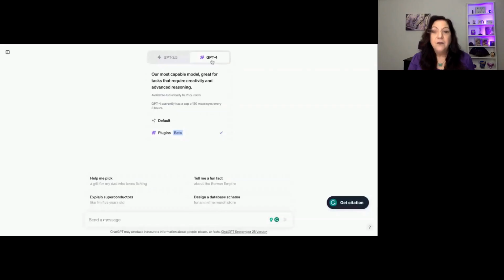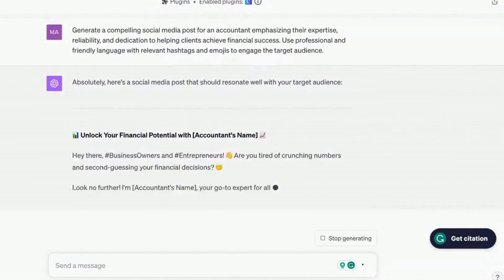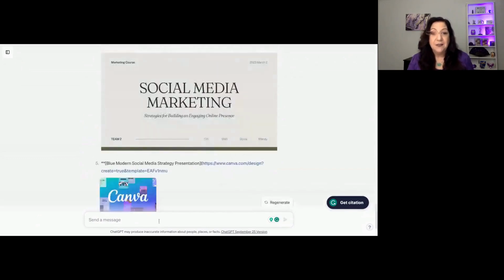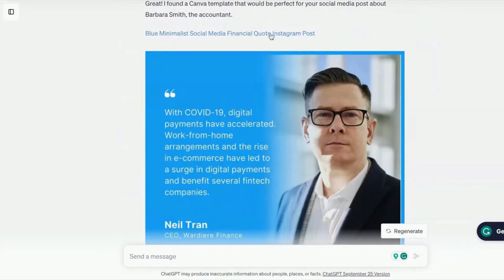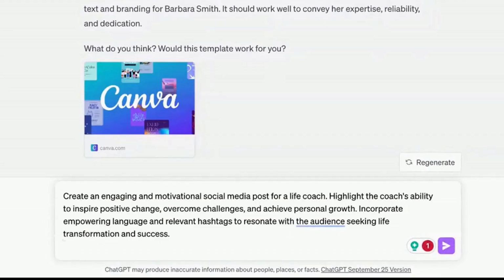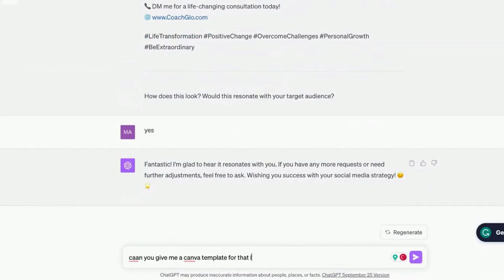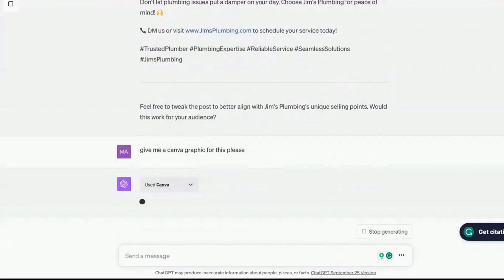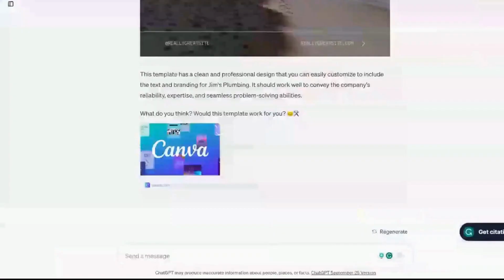Testing ChatGPT's New Canva Plugin Across 3 Industries (There's a Catch)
I'm testing the recently announced Canva Plug-in for ChatGPT in this video. I'm using 3 different industries to see how it worked. If you are an agency or create content for other businesses - I ran into a bit of an issue you should be aware of.
Did I love it? Did I hate it? Was I ambivalent? You'll have to watch to find out ;-)
► Keep Connected
@masteritmedia on all major social media platforms.

⌛Post, analyze, and communicate across multiple platforms with Painless Posting! Our All-In-One Social Media Management System with a Built-In AI Assistant!!

📰 Sign up to get more free tips delivered right to your email